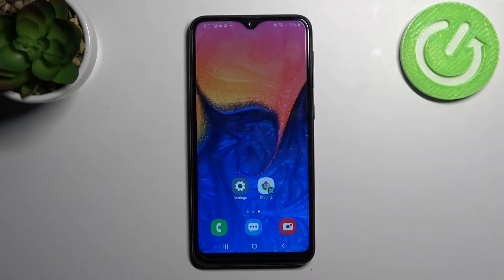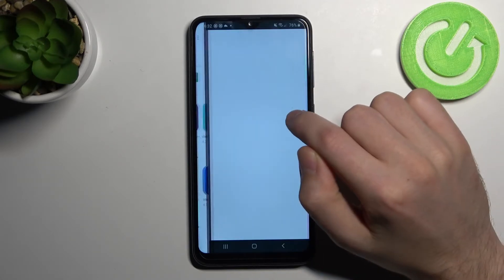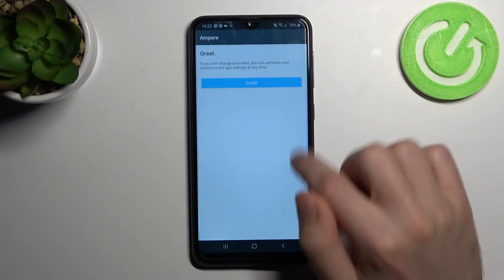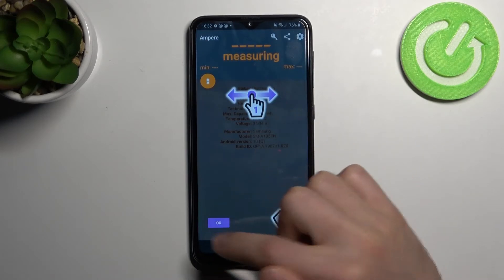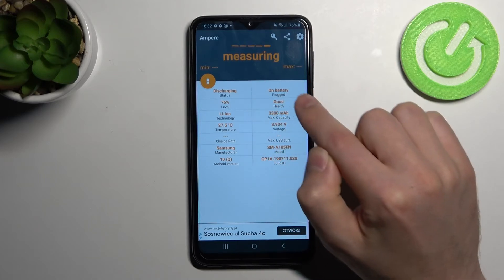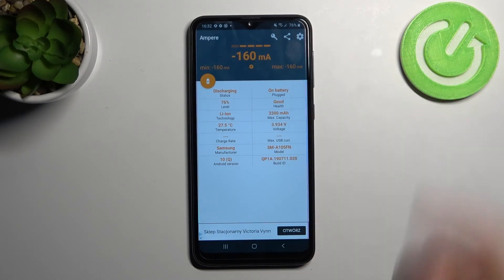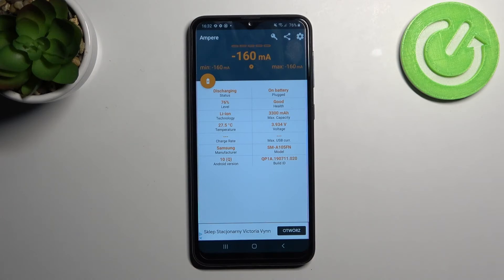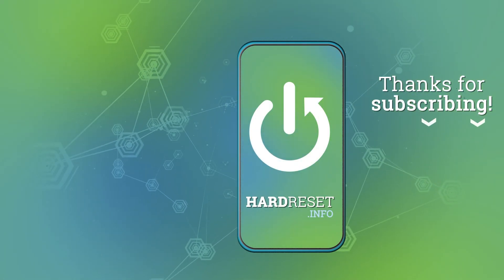How to Check Battery Health Using Ampere App in Samsung Galaxy A10 – Ampere App Options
Hi there! Have you ever been wondering how you can check battery health on your Samsung Galaxy A10? In today's video we're going to show you how you can check battery health of your Samsung Galaxy A10 just in a couple of simple steps. You can easily check battery health status and lots of other useful informations about battery of your Samsung Galaxy A10 just by installing one certain app. So if you wish to learn how you can check battery health of your Samsung Galaxy A10, all you need to do is just watch this short video to the end, and decide for yourself if Samsung Galaxy A10 fits your gaming needs.

How to check battery health in Samsung Galaxy A10? How to check battery health in Ampere App on Samsung Galaxy A10? How to check battery information in Samsung Galaxy A10? How to find battery information in Samsung Galaxy A10? How to extend knowledge about Samsung Galaxy A10? Where to find battery details in Samsung Galaxy A10? How to set battery percentage in Samsung Galaxy A10? How to show battery information in Samsung Galaxy A10?